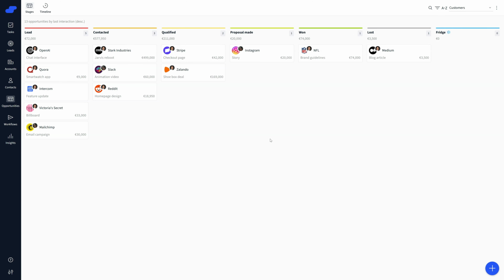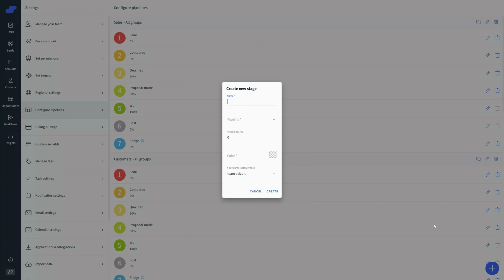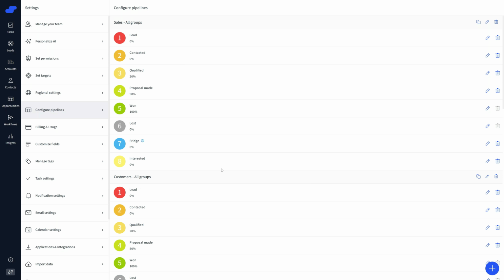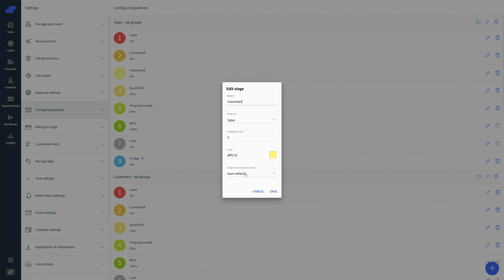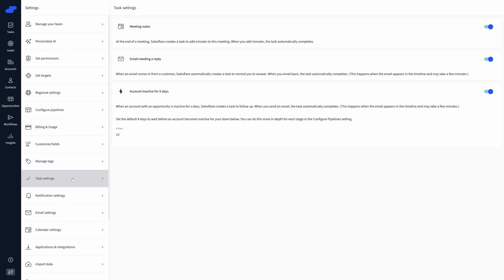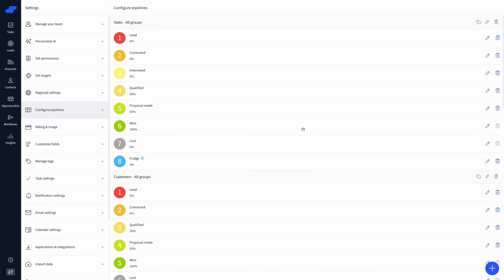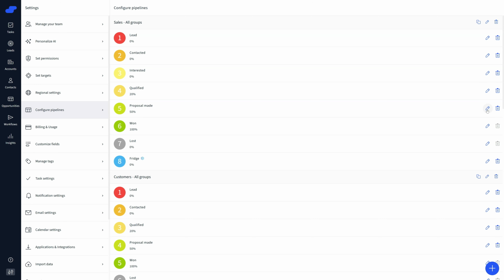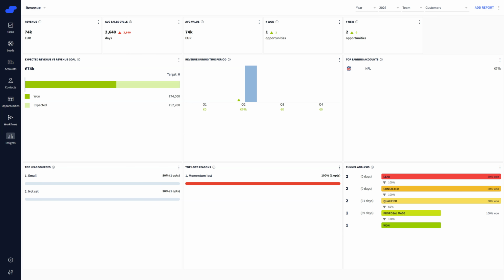How to get started - Configure Your Pipeline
Let's finetune your sales funnel 🧐

In this video, Jeroen explains how to:
00:29 Configuring stages
01:42 Inactivity tasks
02:50 Stage probabilities
04:32 More questions?